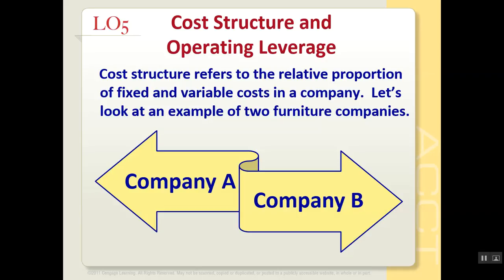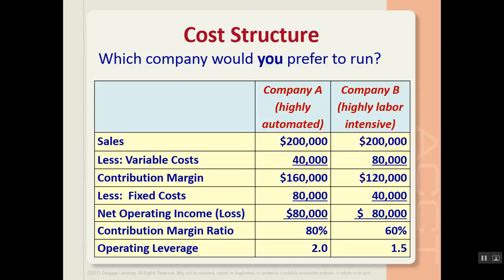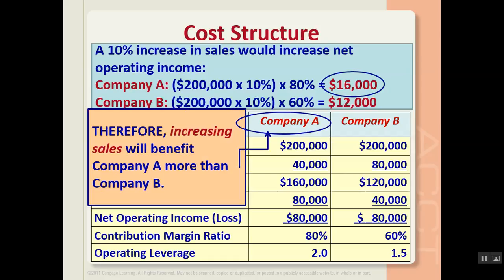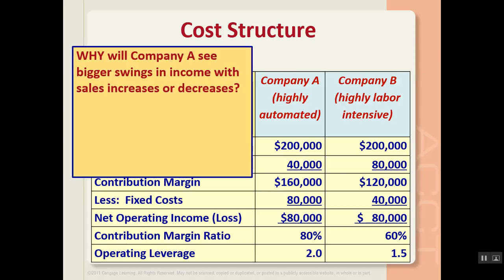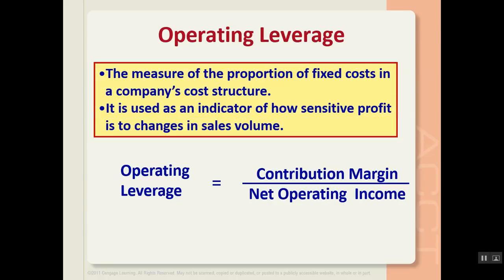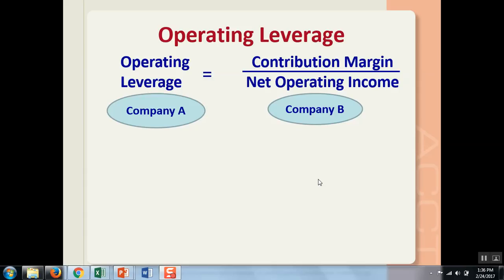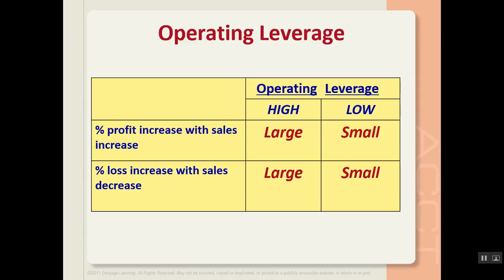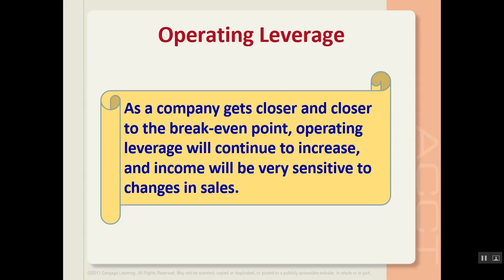Ch 6 Operating Leverage